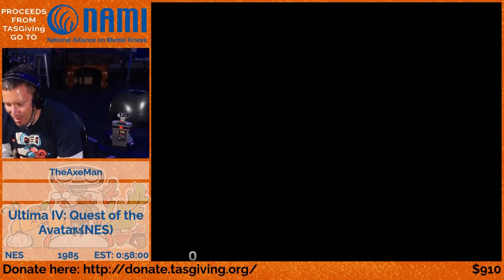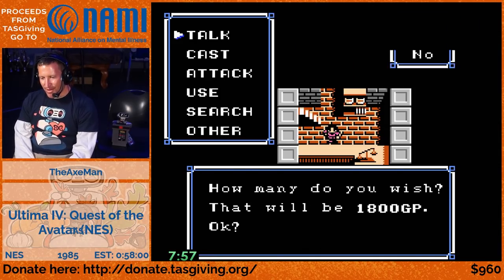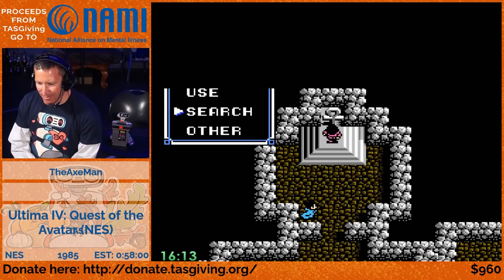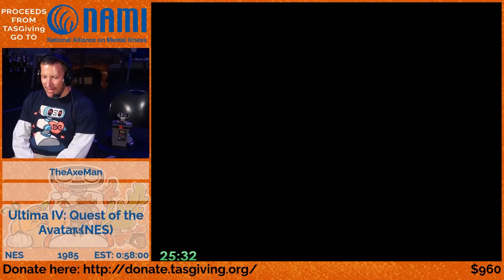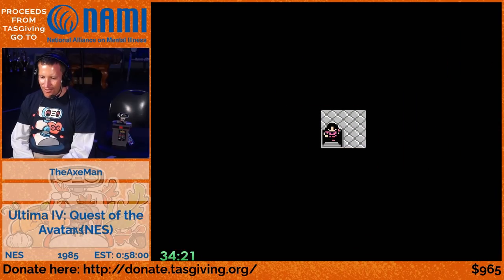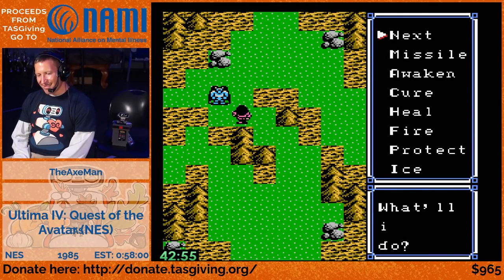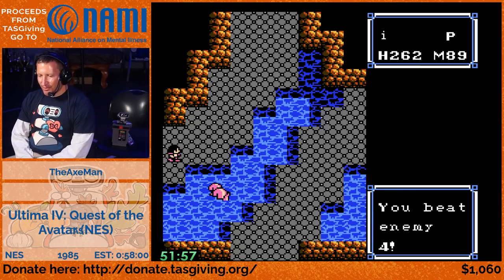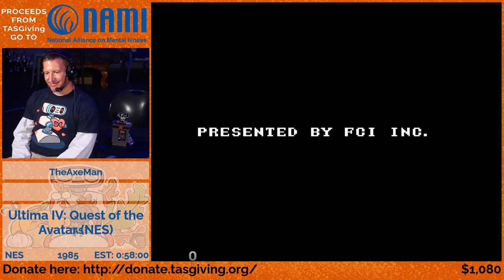Ultima IV: Quest of the Avatar TAS by TheAxeMan (TASGiving 2020)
Watch TheAxeMan use TAS tools to hack and slash to victory with commentary help from Squibbons! This Ultima IV: Quest of the Avatar TAS by TheAxeMan can be found

Ultima IV: Quest of the Avatar, first released in 1985 for the Apple II, is the fourth in the series of Ultima role-playing video games. It is the first in the "Age of Enlightenment" trilogy, shifting the series from the hack and slash, dungeon crawl gameplay of its "Age of Darkness" predecessors towards an ethically-nuanced, story-driven approach. Ultima IV has a much larger game world than its predecessors, with an overworld map sixteen times the size of Ultima III and puzzle-filled dungeon rooms to explore. Ultima IV further advances the franchise with dialog improvements, new means of travel and exploration, and world interactivity.